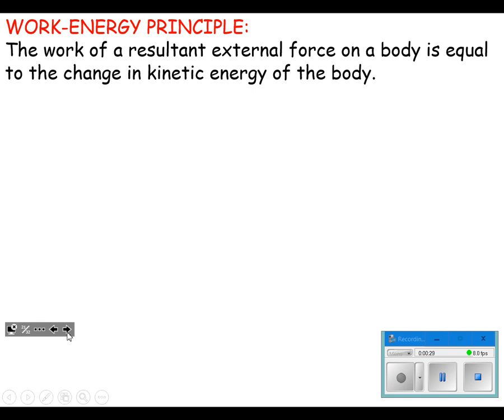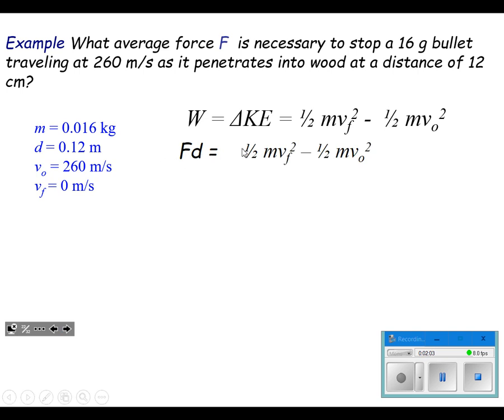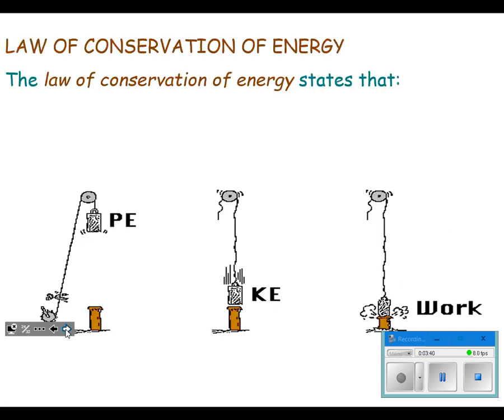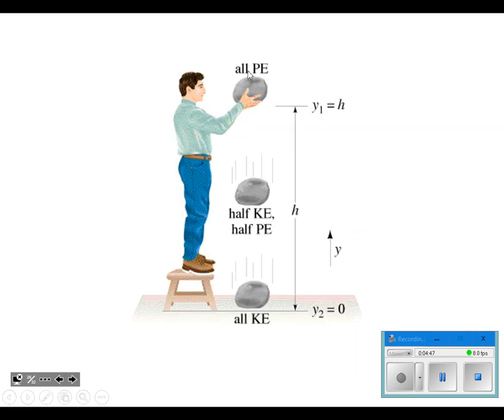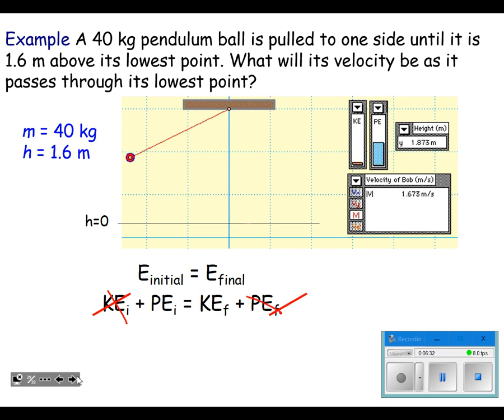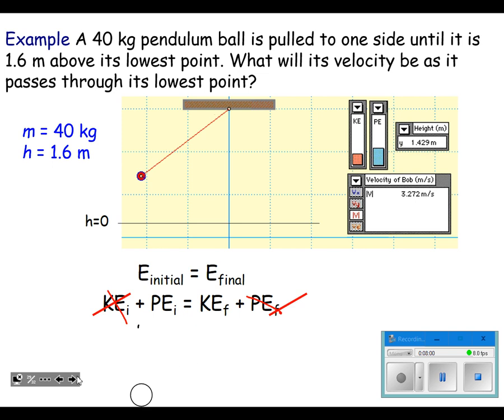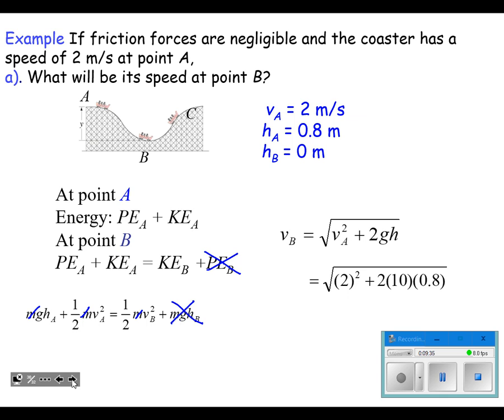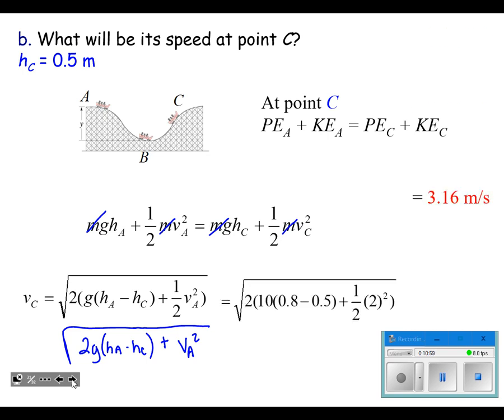Physics WPE part 3